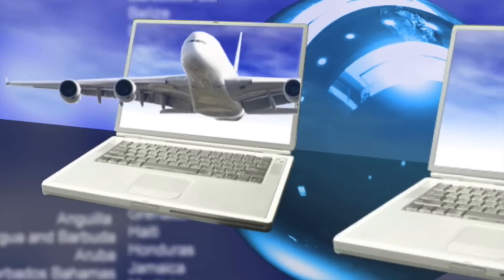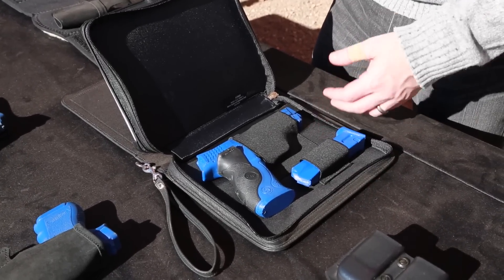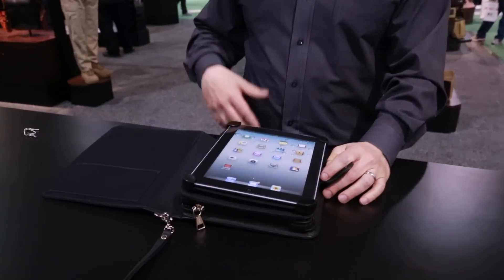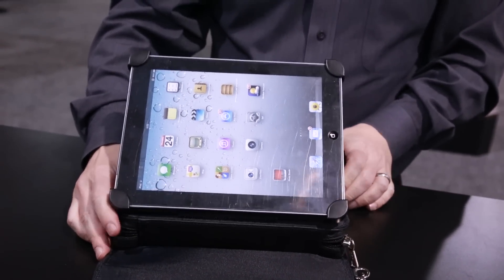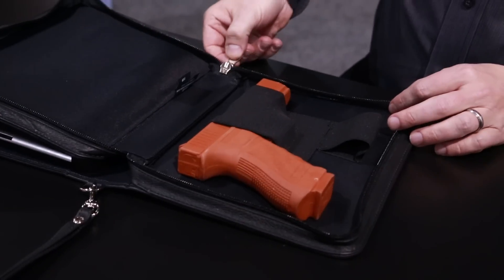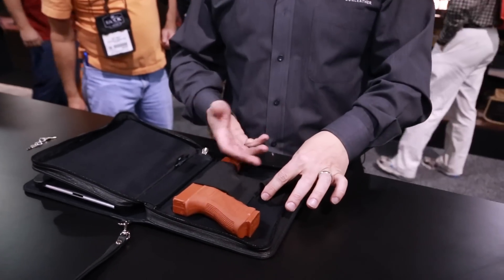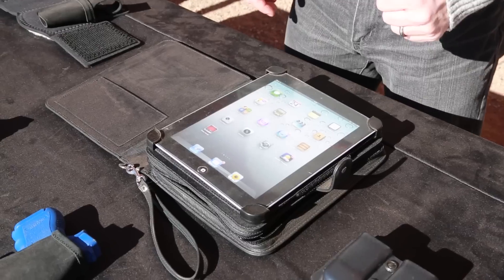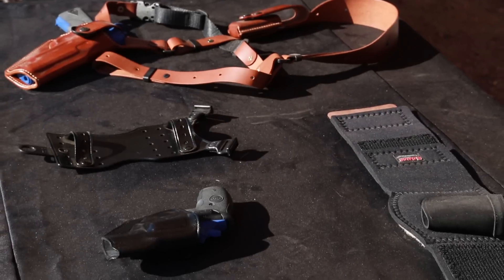Galco iDefense Concealed Carry Holster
Galco's iPad tablet carrier with built in concealed holster for full-sized handgun.